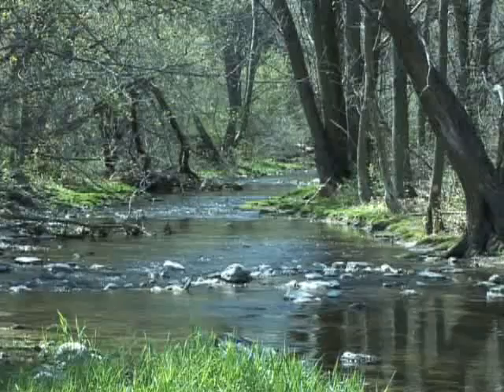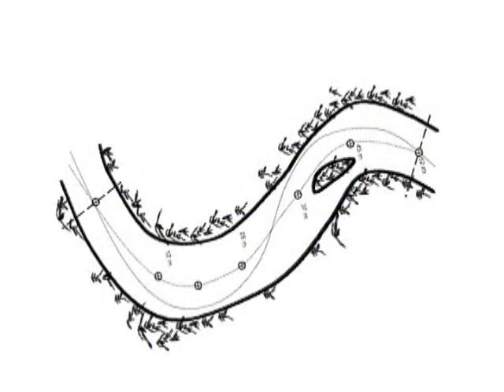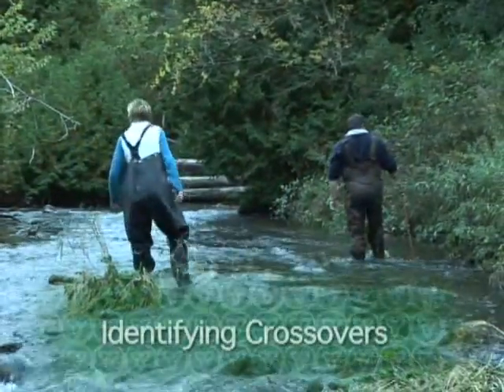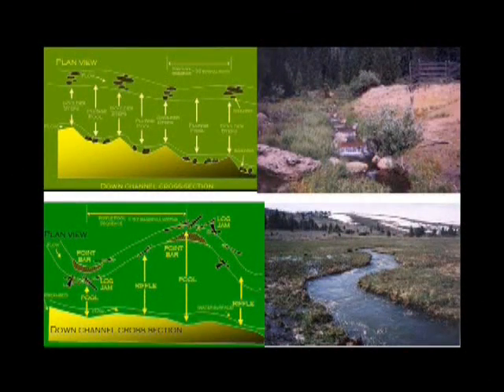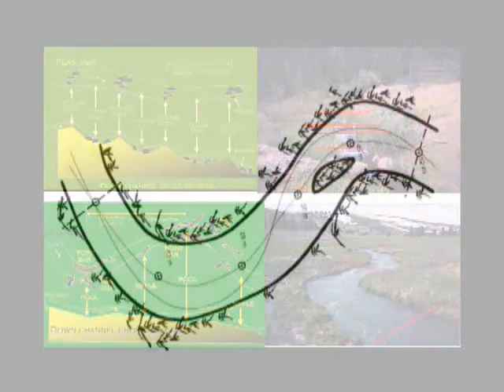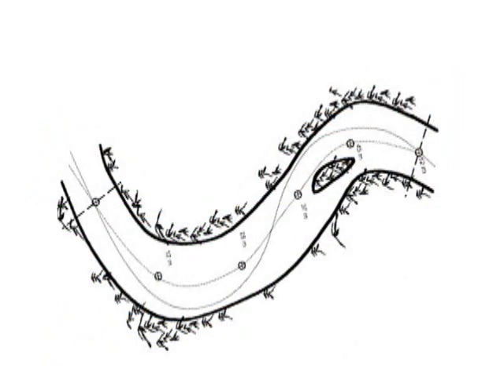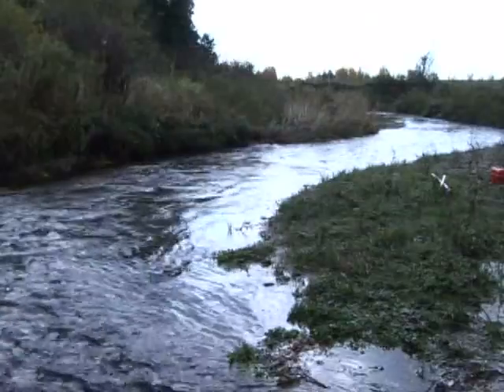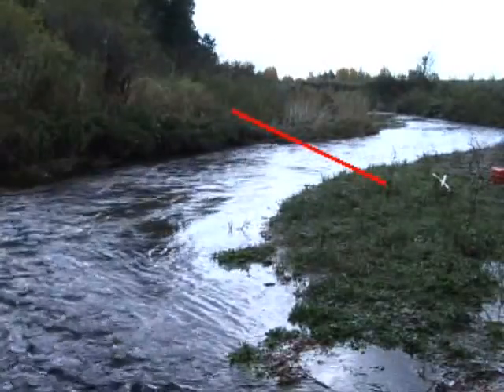S1 M1 and 2 - Defining Site Boundaries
This video outlines the importance of defining site boundaries so that surveyors can compare data within a stream, as well as between similar streams in different geographic locations. Please visit the Ontario Stream Assessment Protocol Course Web site for more information.